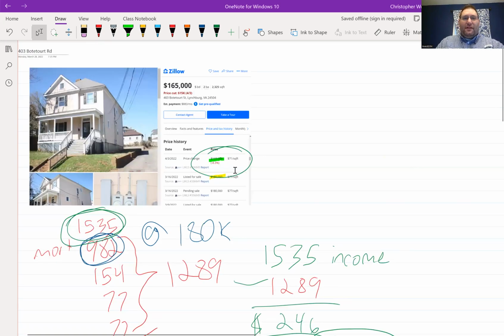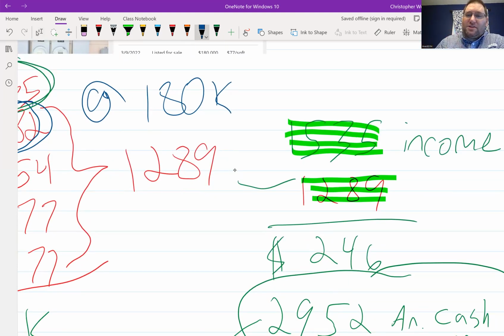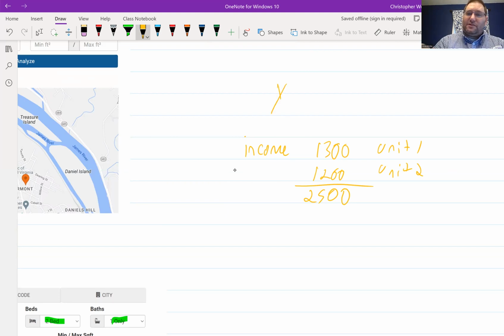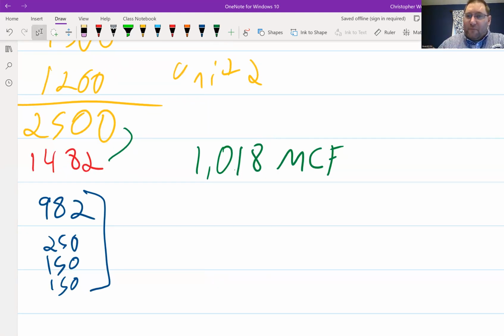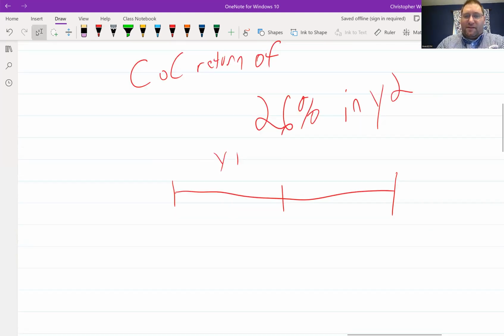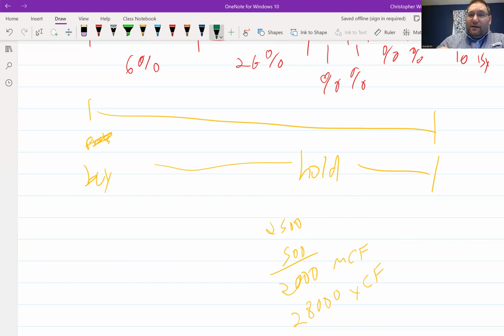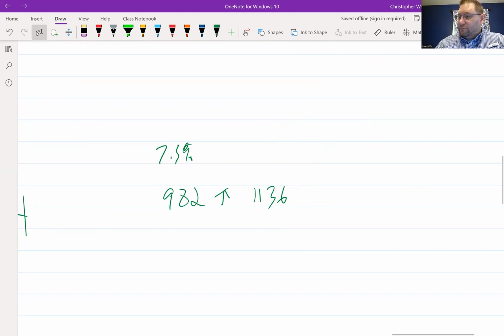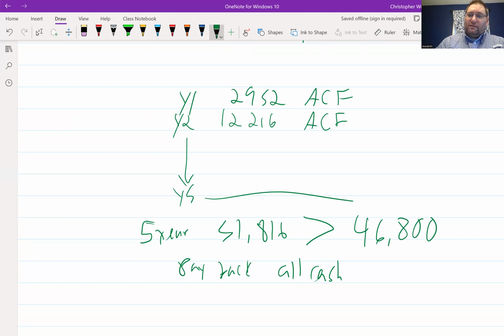The secret part of Real Estate Investing - Invest LYH - Lynchburg Virginia Real estate Investing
Invest LYH - Lynchburg Virginia Real estate Investing

There is a secret to real estate investing and it is similar to other investments, learn more about this part by watching this property review.

*** THIS IS NOT A SALES SITE *** I am not here to sell you anything, I am just sharing my method to evaluate properties. Ask questions and I can help. I do NOT, however, give financial or accounting advice, I just share what the math looks like with my calculations and you can make your own decisions from there.